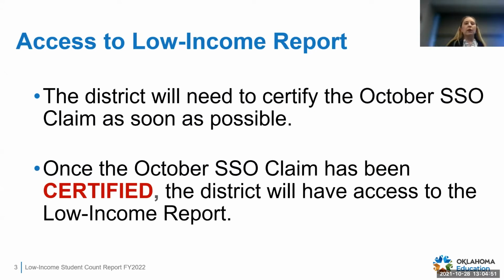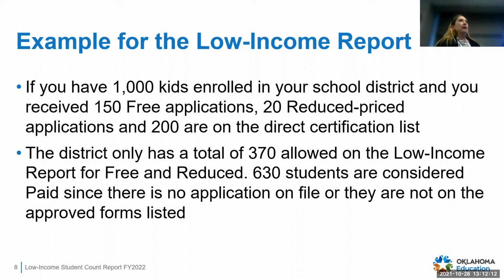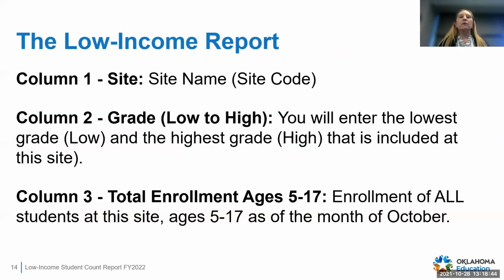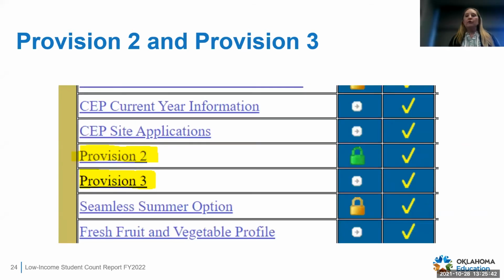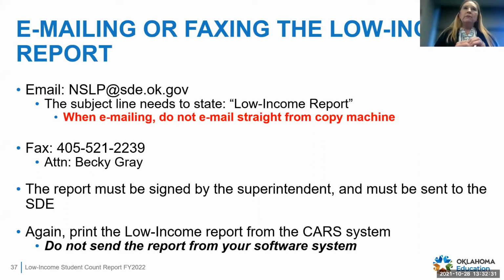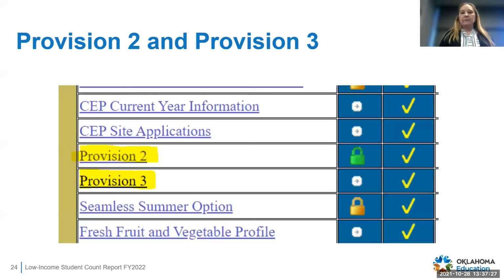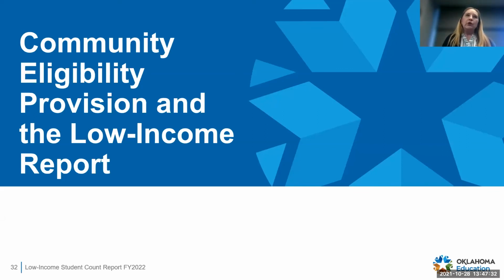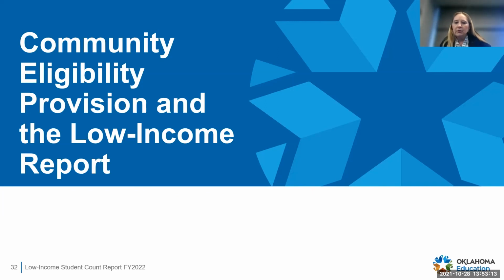Child Nutrition Programs - Low income Report FY2022